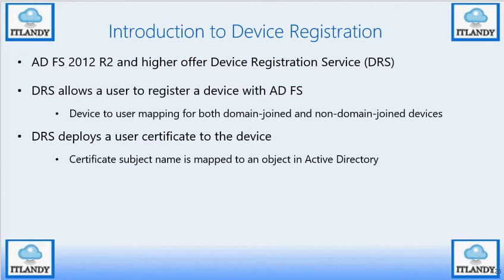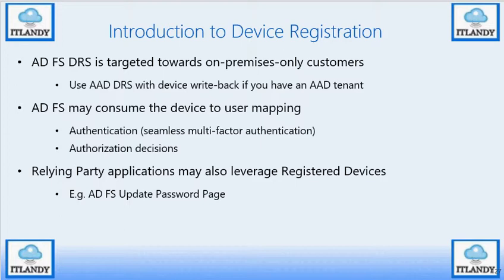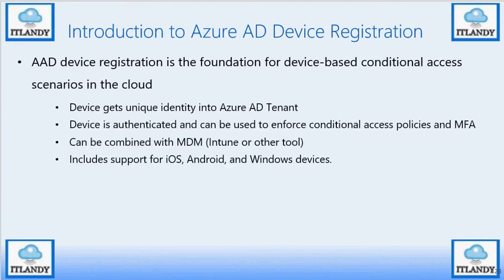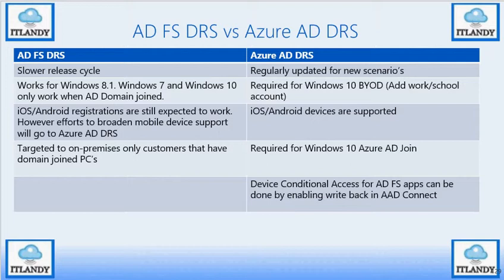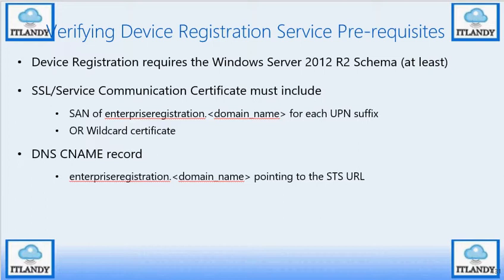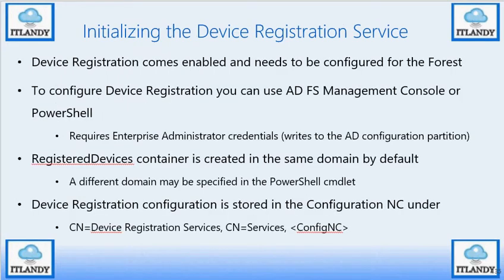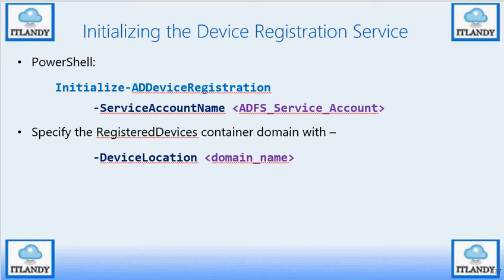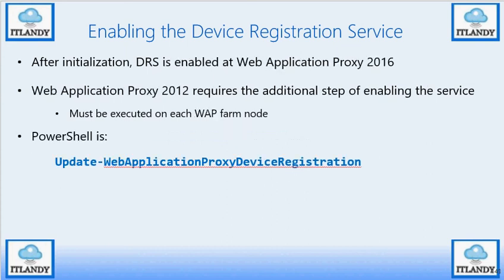ADFS Deployment, Administration and Troubleshooting part 3- k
ADFS 2016
ADFS Deployment
ADFS Administration
ADFS Troubleshooting
SAML
RELYING PARTY
IdP
Customized AD FS Sign-in Pages
Customized AD FS Home Realm Discovery
Configured Alternate Login ID
Configured AD FS Soft Account Lockout for Extranet
Learned about OAuth Re-authentication Enforcement
Configured Extranet Password Update
Initialized the Device Registration Service
Workplace Joined a Client
Managed Workplace Join Settings